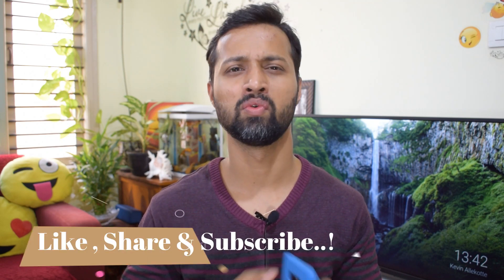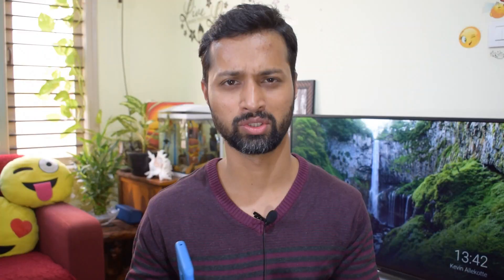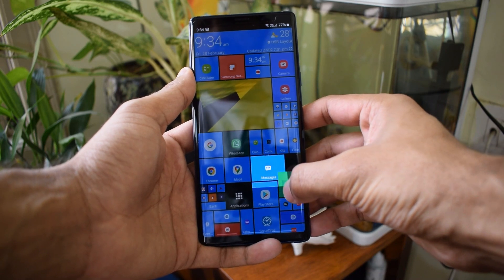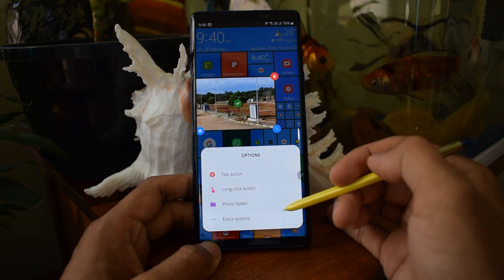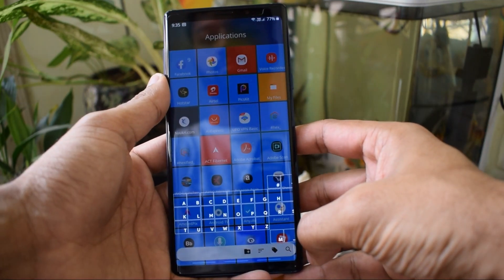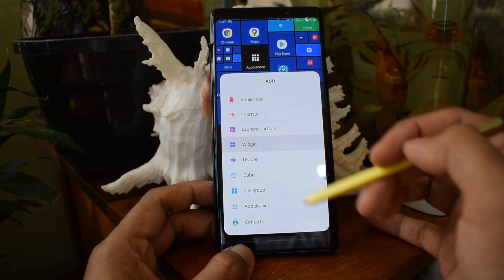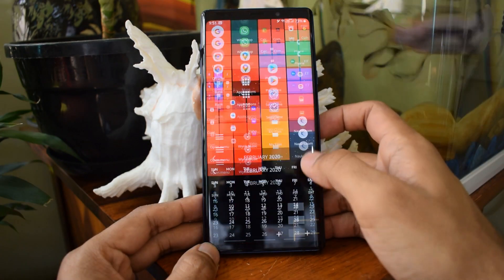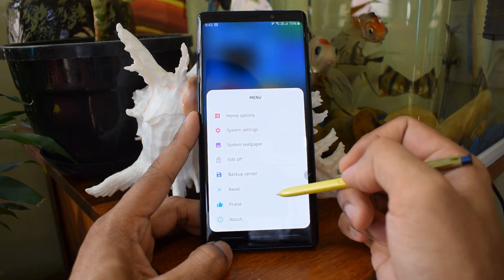Best android launcher 2020 - Windows Phone Launcher for android - - Square Home Launcher 3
Here we have one of the best android launchers in 2020 which is precisely a windows phone launcher with plenty of customization options. This windows style launcher offers a versatile home screen with beautiful looking tile interface. This comes with a lot of functionality and offers a much needed refreshing look to your phones home screen. If you are bored of using typical android launchers this is the one you should try. Cheers..!!